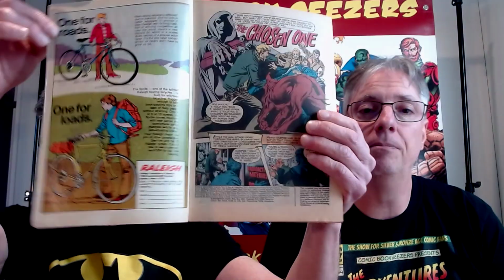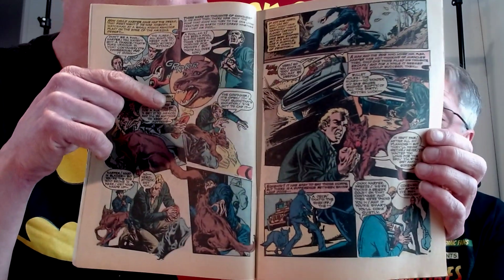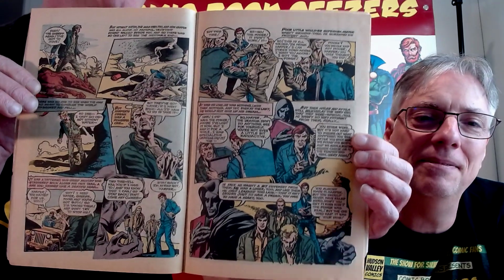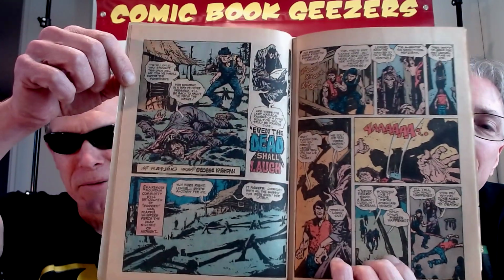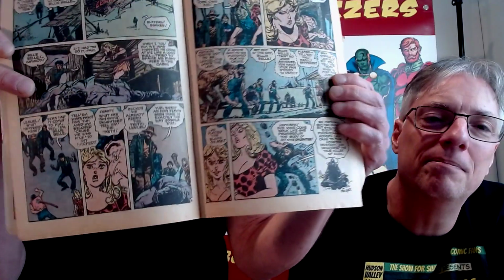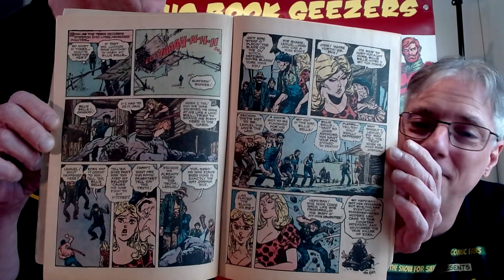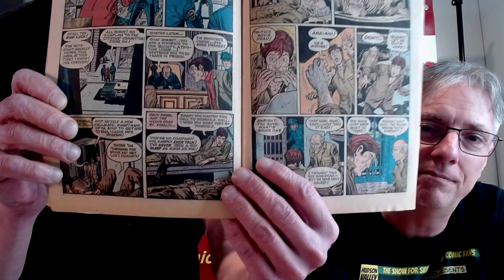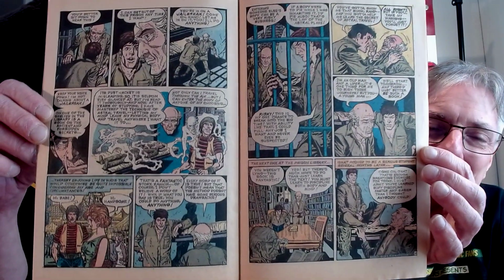Inside the Cover: Weird Mystery Tales #6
Join Wild Bill & Pete for the start of a new series that will take a close, in-depth look at a single issue of a classic book. Today, it's issue #6 of DC's Weird Mytery Tales.